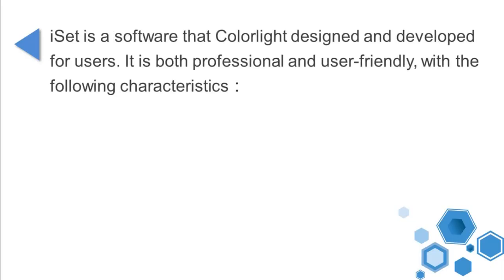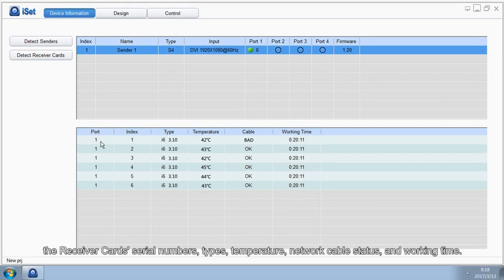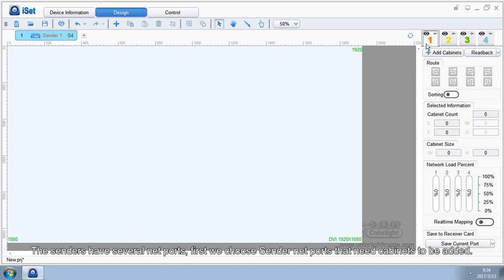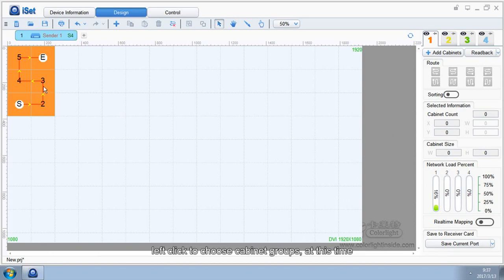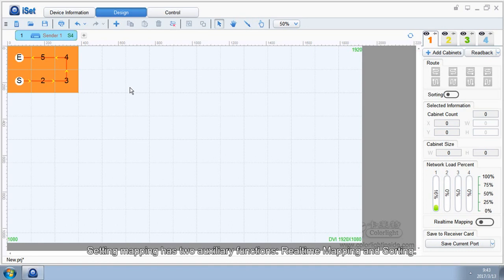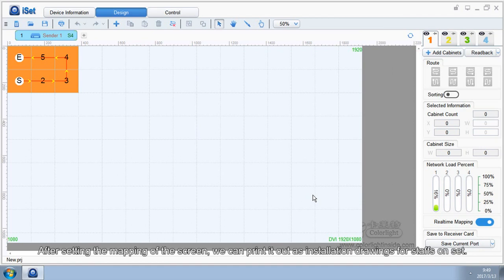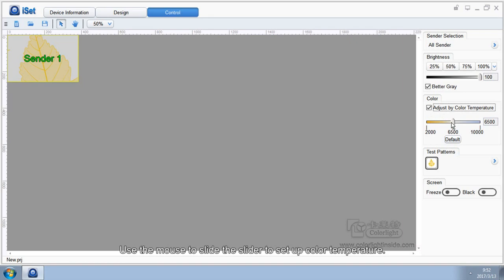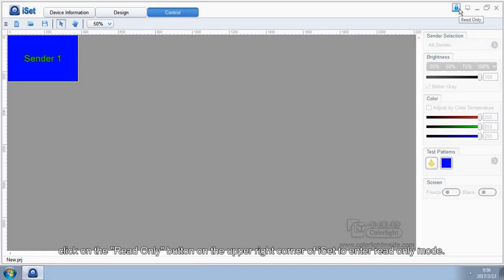iSet User Guide The Beginner's Tutorial